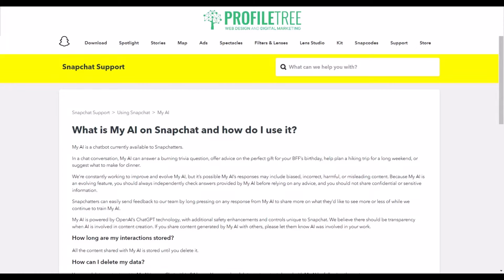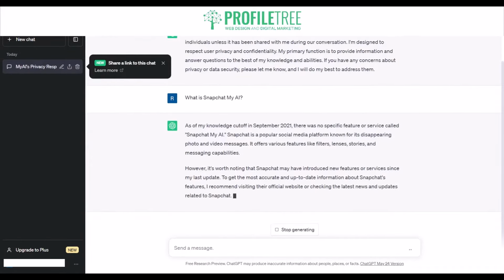How To Get My AI On Snapchat | Social Media | Social Media Marketing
In this video, we take you through how to add My AI on Snapchat for your Snapchat account and Snapchat content.

My AI is a computer program designed to have conversations and dialogue with users like a person. As you input information, either by typing or speaking, it responds to you.

If you ask it a question, it searches available databases, gathers information, and formulates a response. As you engage with My AI, it grows in knowledge and becomes more specific to your interests and interactions. Parents and caregivers should be aware of the potential impact that My AI can have on young people who are using Snapchat.

In a chat conversation, My AI can answer a burning trivia question, offer advice on the perfect gift for your BFF's birthday, help plan a hiking trip for a long weekend or suggest what to make for dinner.